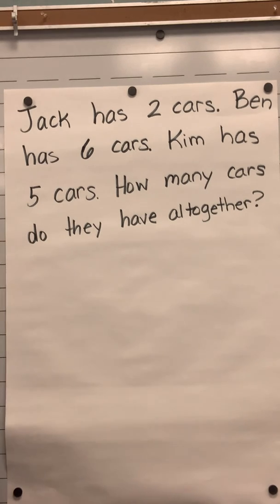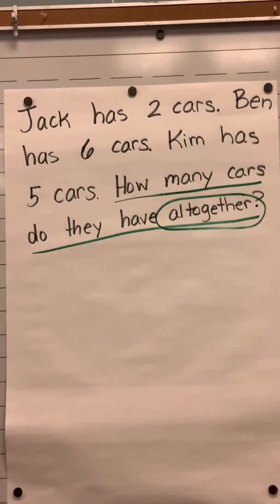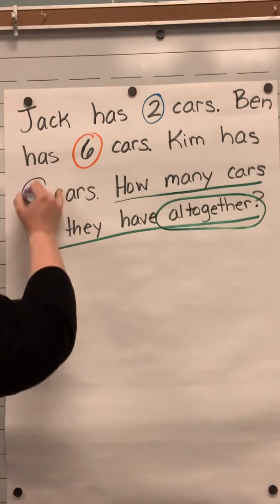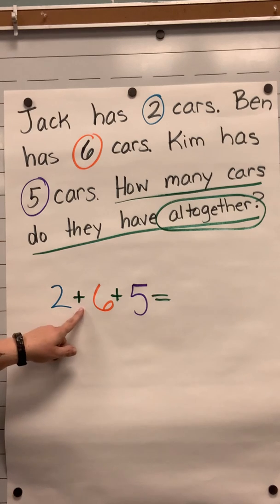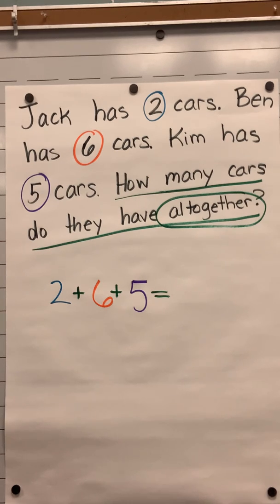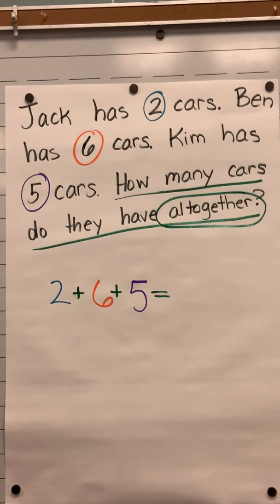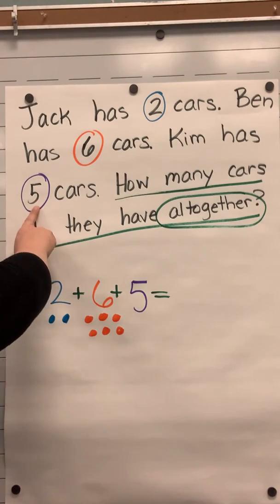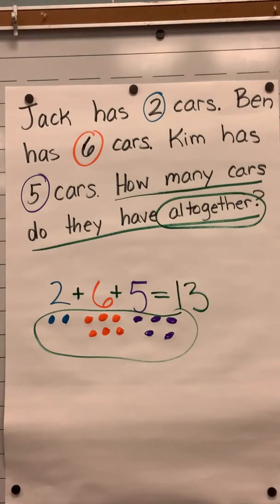3 Addends SP 1